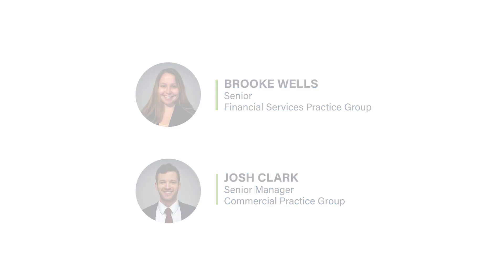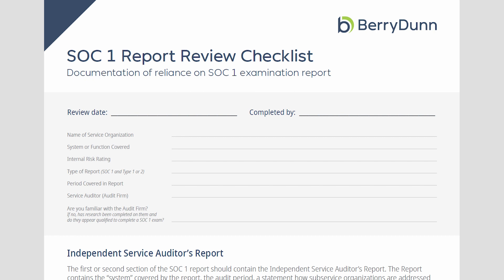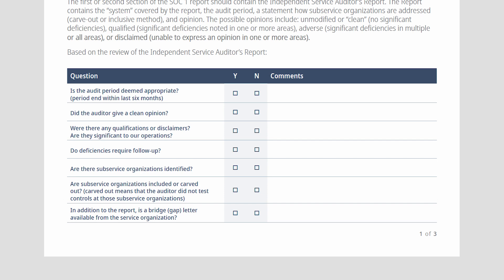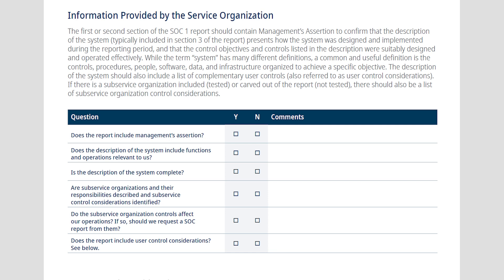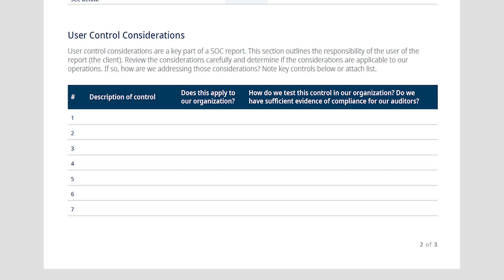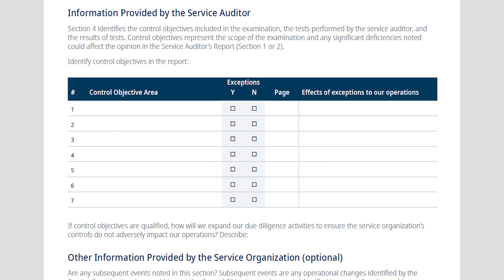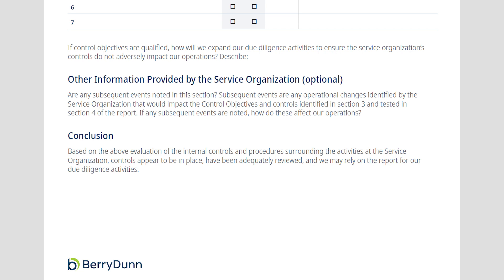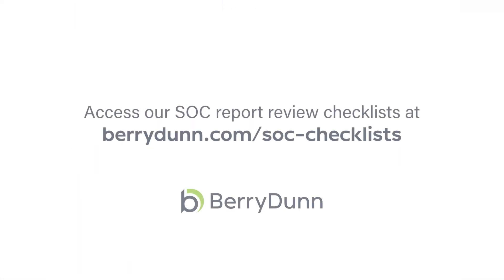Gain confidence in your internal control efforts: Reviewing SOC reports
BerryDunn understands SOC reporting and how the results can impact your organization. In this video, Brooke Wells and Josh Clark walk through our SOC report review checklists and how you can use them to identify the key areas of attention.